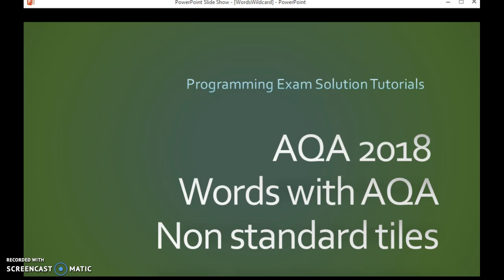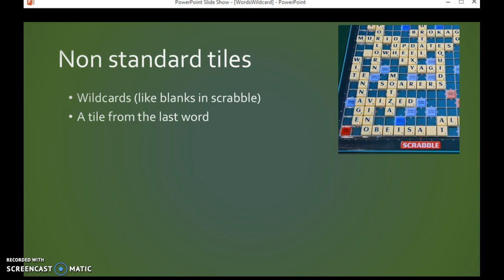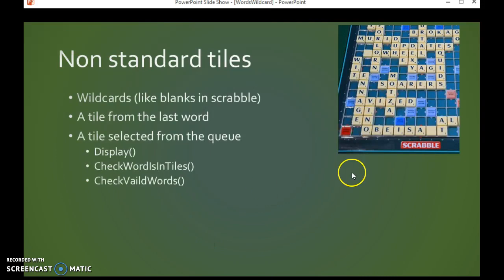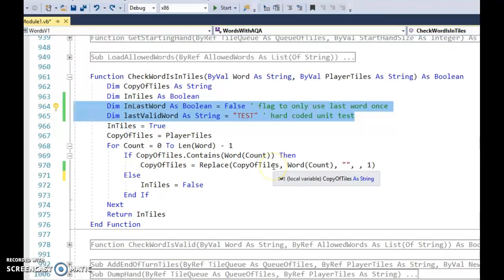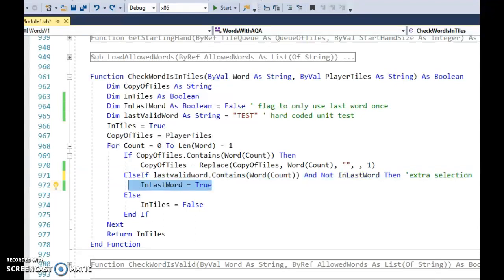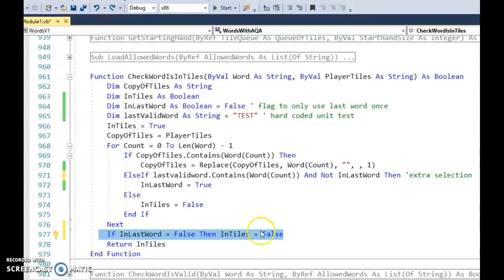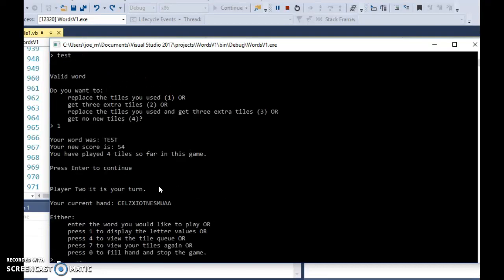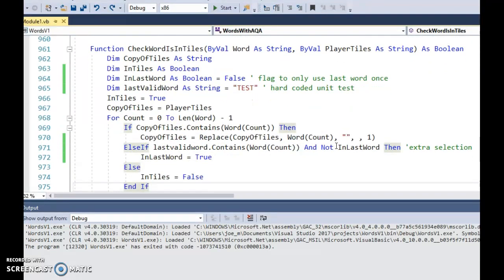Using a tile from the last word